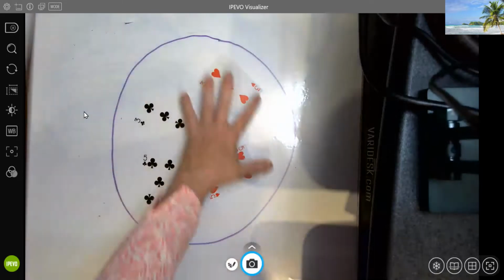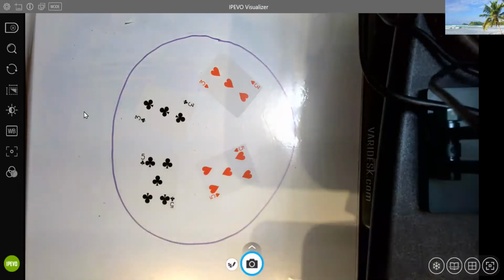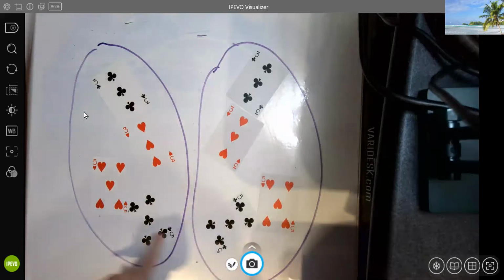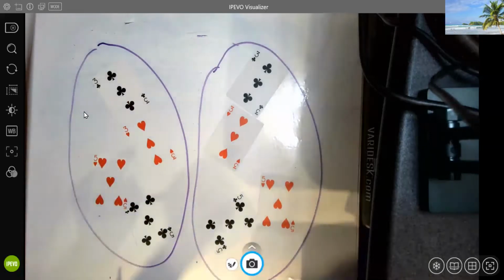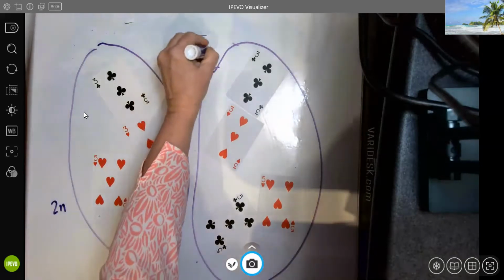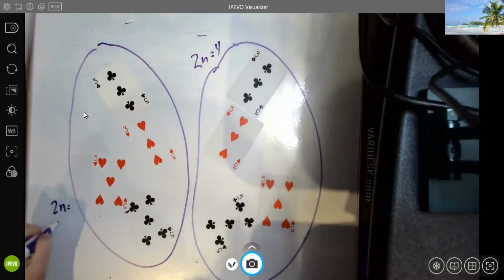Mitosis with playing cards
Mitosis modeled with playing cards